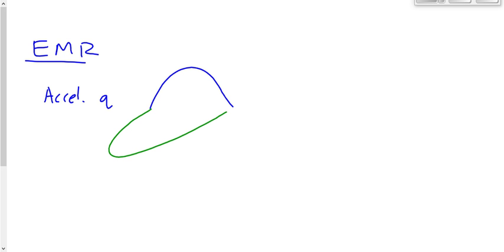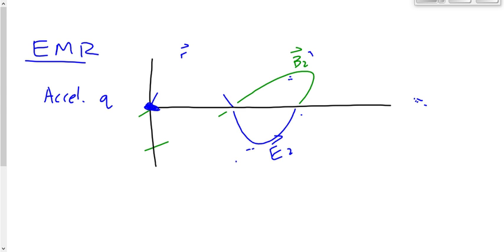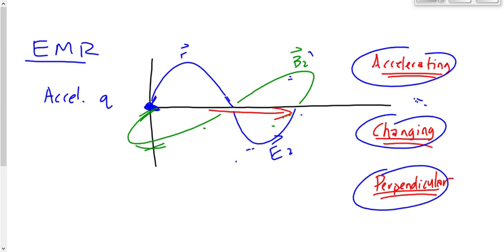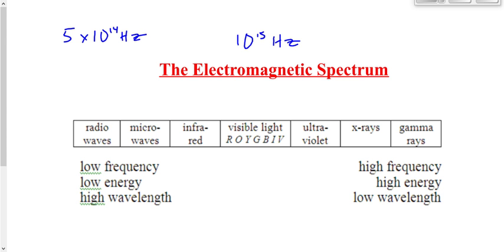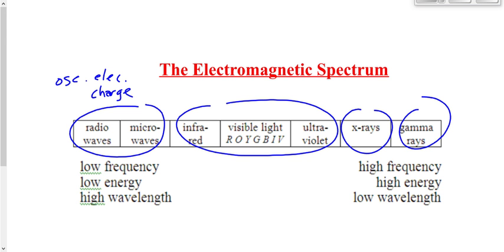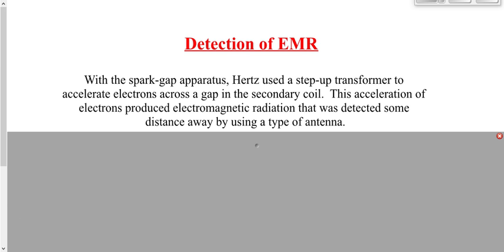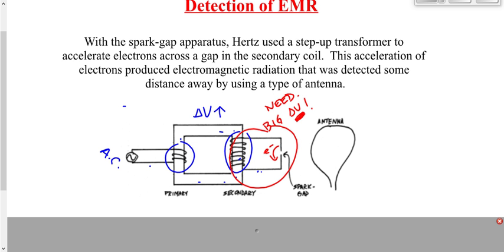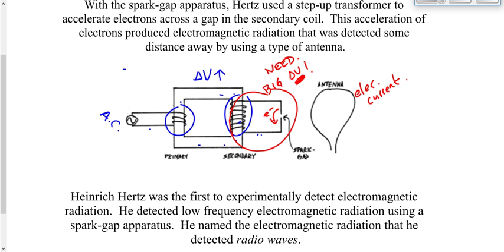(402-P3016F) Hertz's Spark Gap Apparatus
Description of Hertz's spark gap apparatus.